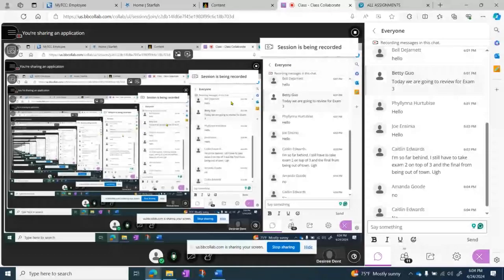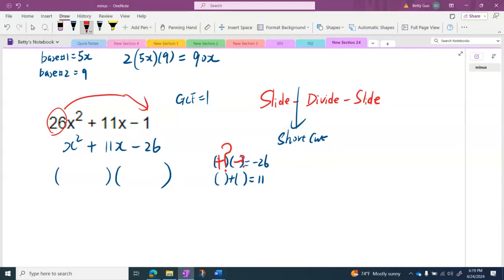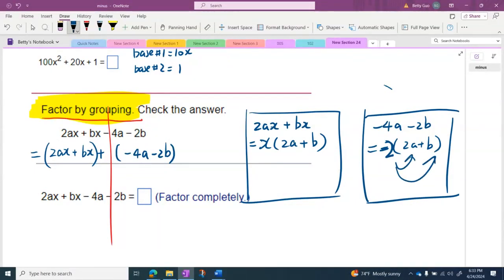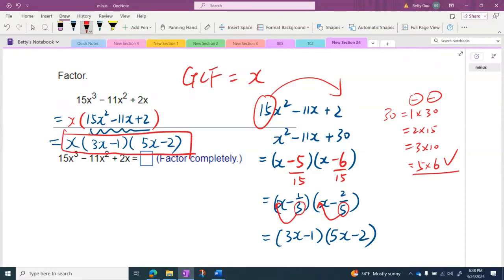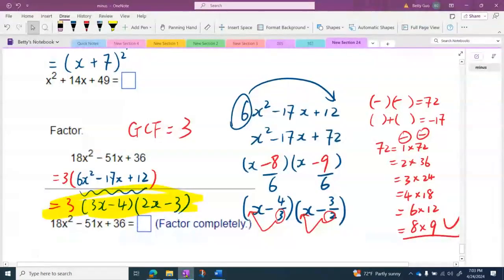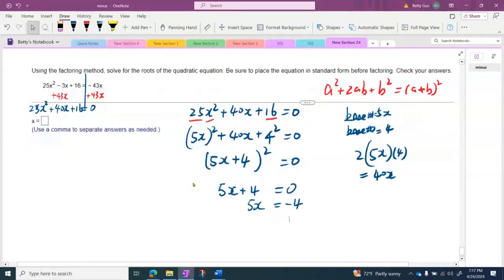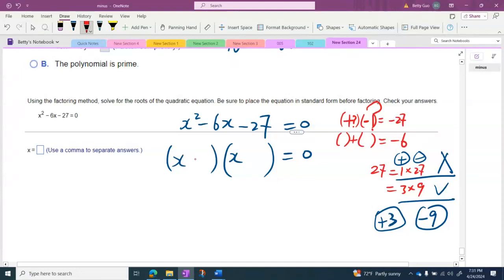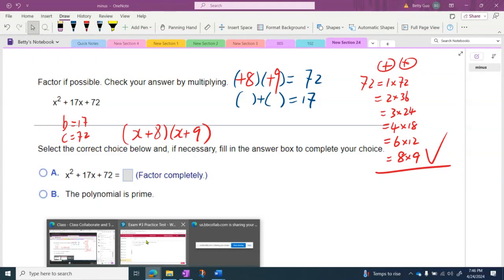2024 04 25 01 35 Class recording 20 5ed28fbb 3770 4dda 99f9 2d612d856167 recording